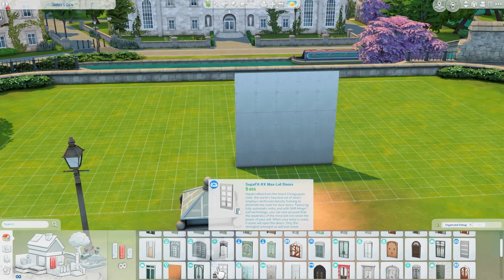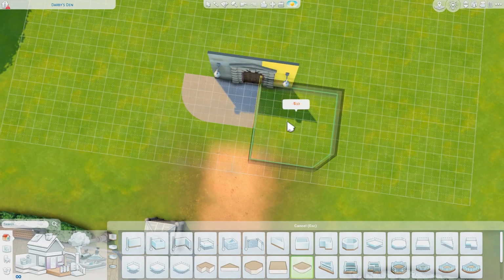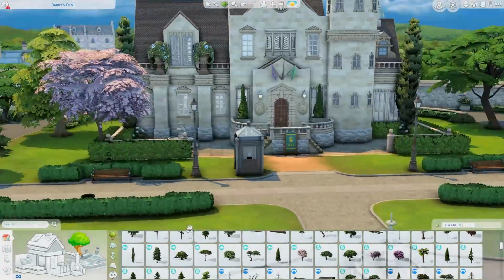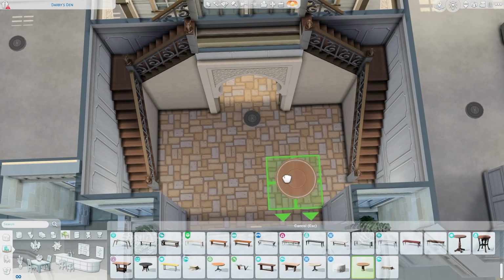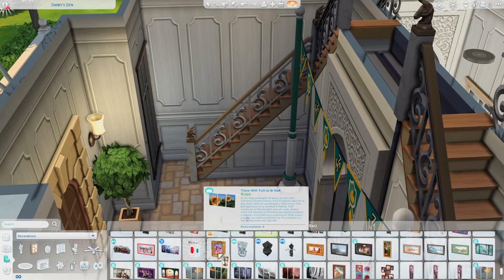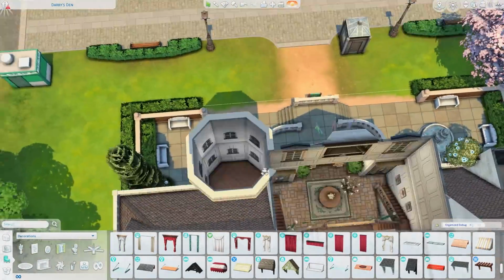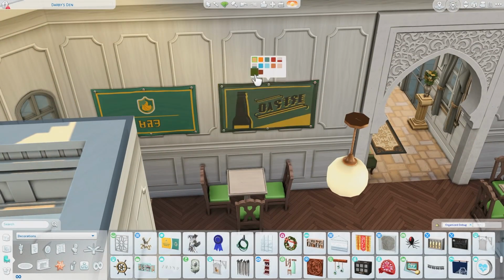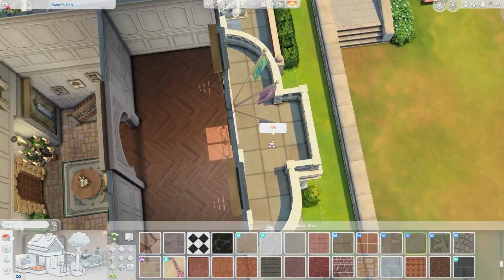Britechester University Commons 🐲 || The Sims 4: Speed Build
--- ♡ Open Me ♡ ---

Hi guys! Today I am building a commons building for Britechester University in my save file!

Differently - Sture Zetterberg

-- FAQ --